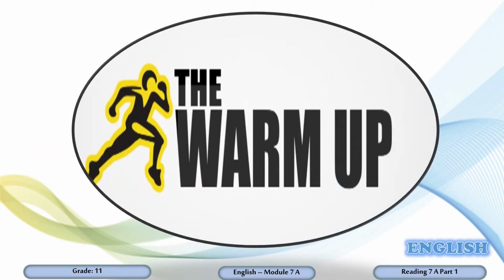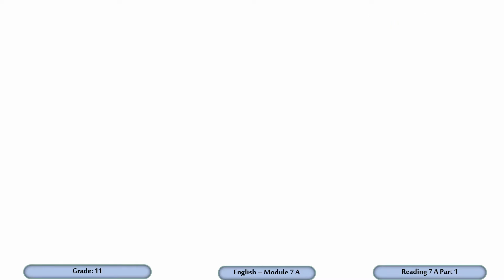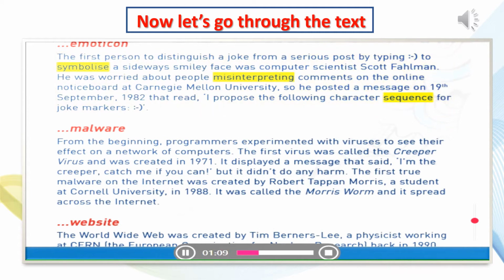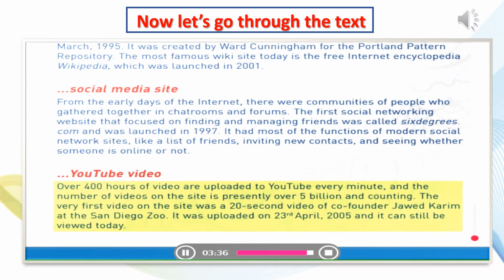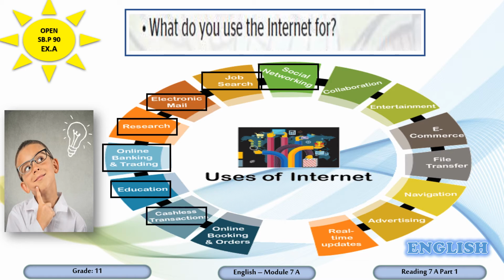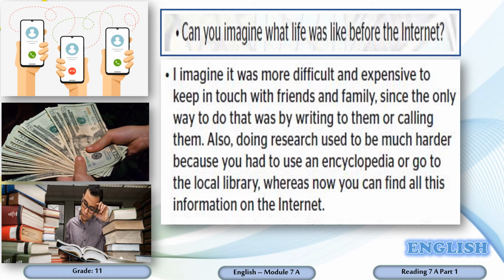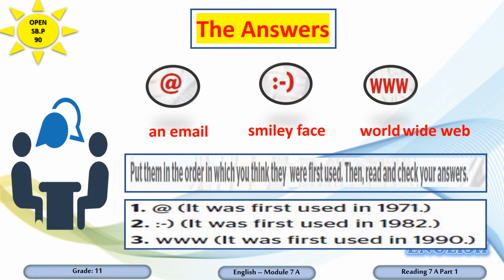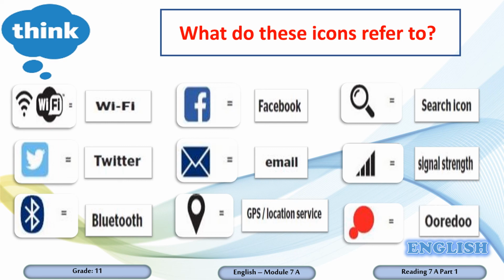Grade 11 Technology English Reading 7A part 1